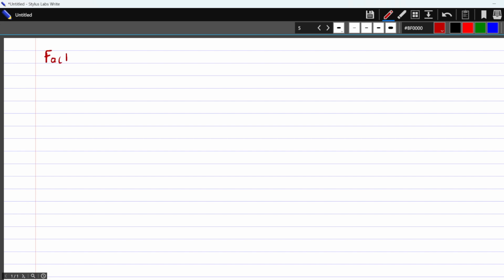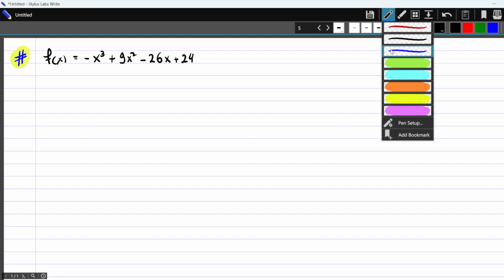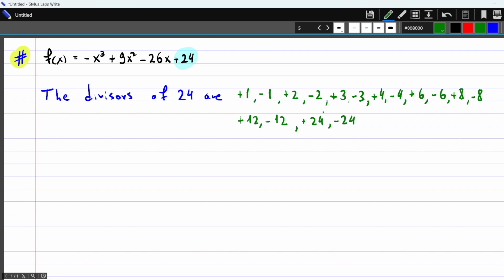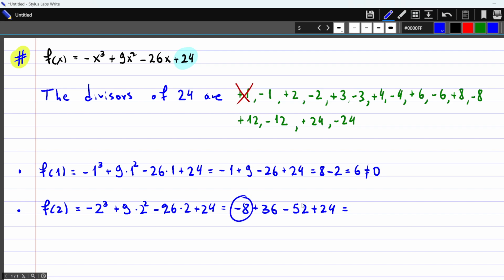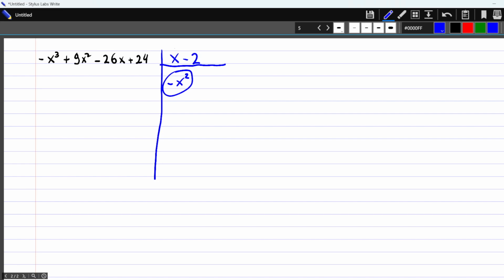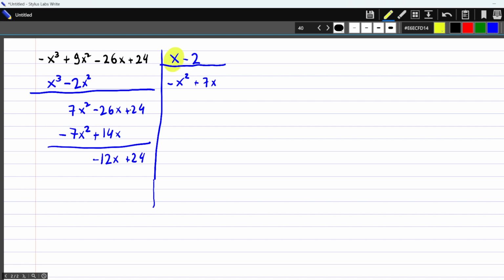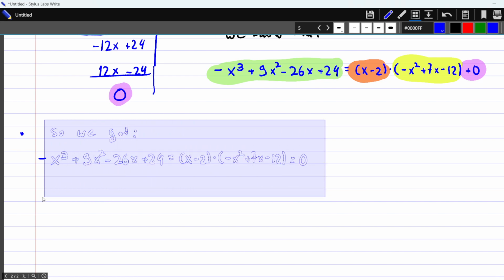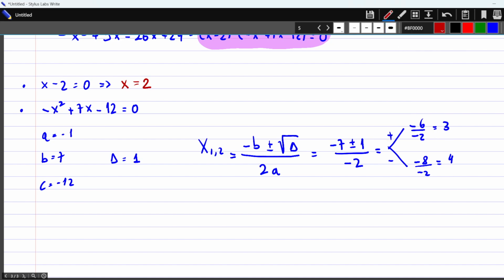How to find the integer solutions of Polynomial Equations of degree 3 and above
Hi everyone! Hope you are all doing well!! In this video I'll show you how to find the integer solutions of polynomial equations of 3rd degree and above, providing that they exist, using the Factor Theorem and the Integral Root Theorem for polynomial equations. For this one, we will need a few things I have already shown you, so here are the required links:

This is a very important video, because it showcases a method that you can use in many different math-situations!! Cya!